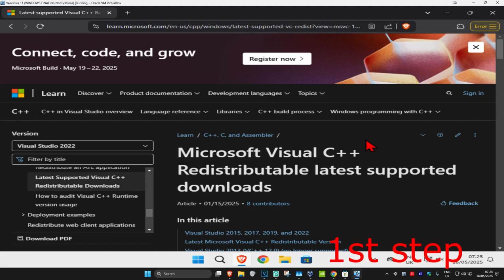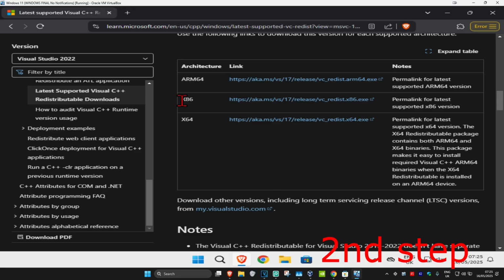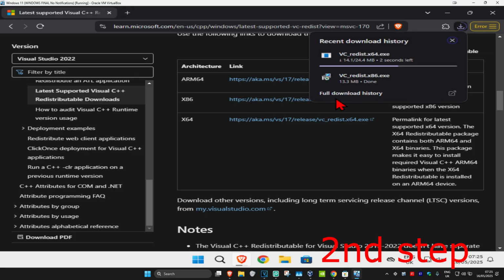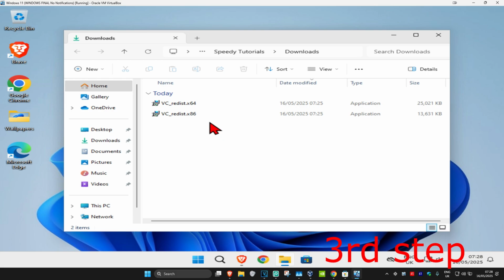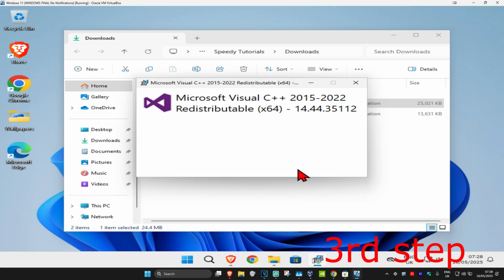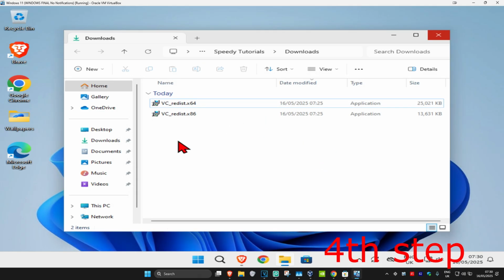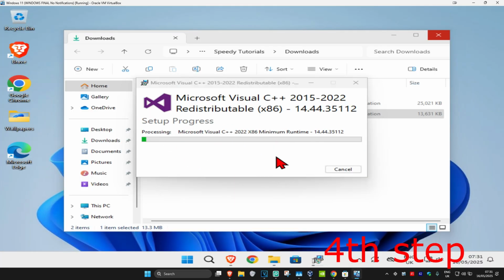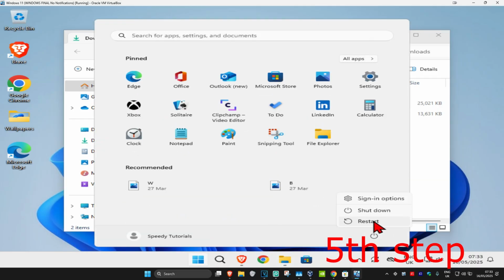How To Fix The Code Execution Cannot Proceed Because concrt140.Dll Was Not Found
In this tutorial, I’ll show you how to fix the error "The code execution cannot proceed because concrt140.dll was not found." This issue usually occurs when the DLL file is missing or corrupted. Follow these steps to resolve the problem and get your program running again.

Issues addressed in this tutorial:

Fixing the "concrt140.dll not found" error
How to restore missing DLL files in Windows
Installing or reinstalling Visual C++ Redistributable Packages
Troubleshooting common DLL file issues
execution cannot proceed because concrt140.dl
the code execution cannot proceed because concrt140.dll was not found
the code execution cannot proceed because concrt140.dll
the code execution cannot proceed because concrt140_app.dll was not found
what is code execution cannot proceed
what does it mean when the code execution cannot proceed
what does the code execution cannot proceed
concrt140_app.dll not found
code execution cannot proceed because vcomp140.dll was not found
code execution cannot proceed because vcruntime140.dll was not found